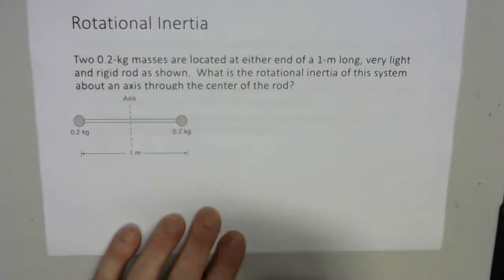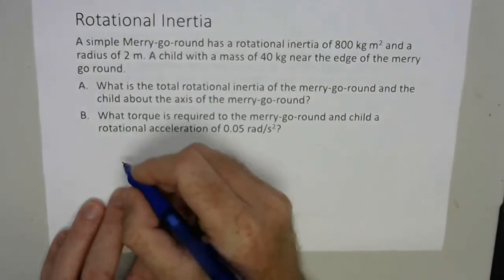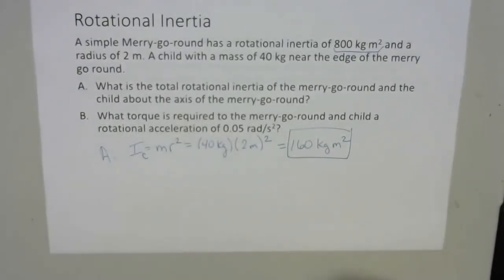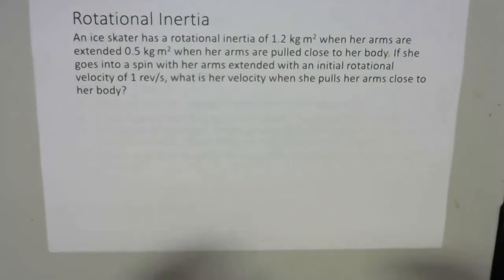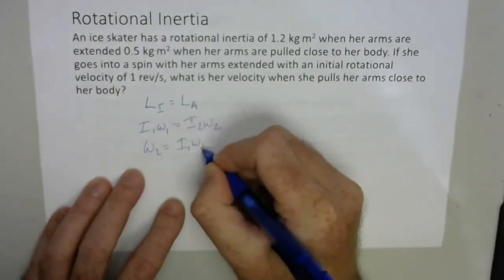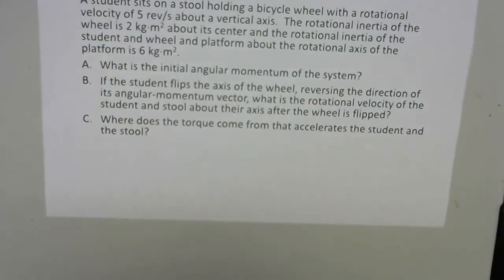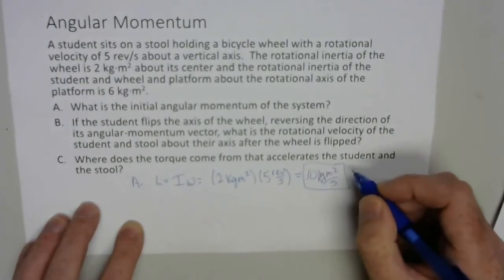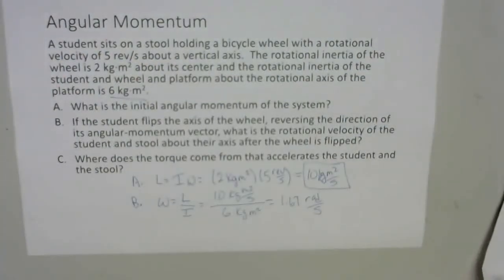Rotational Inertia and Torque